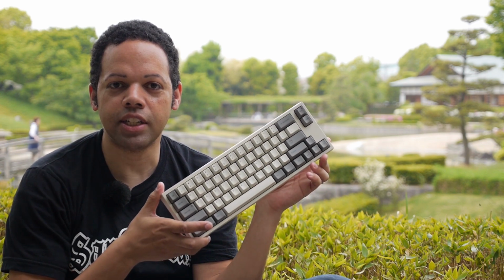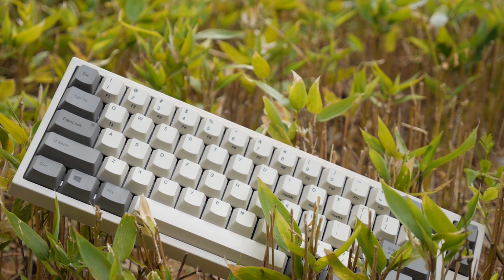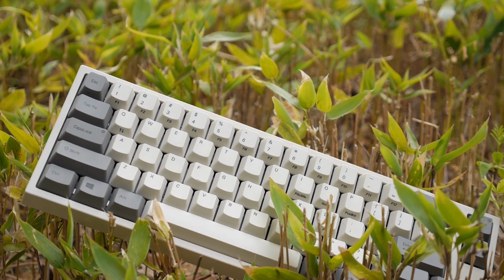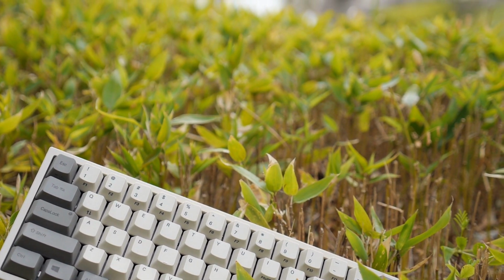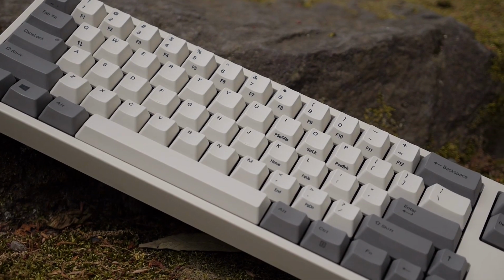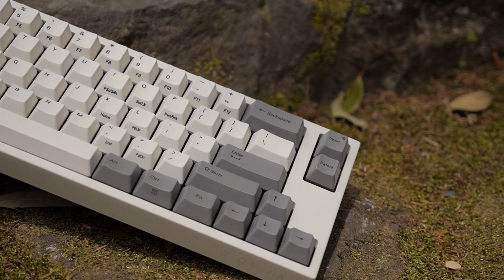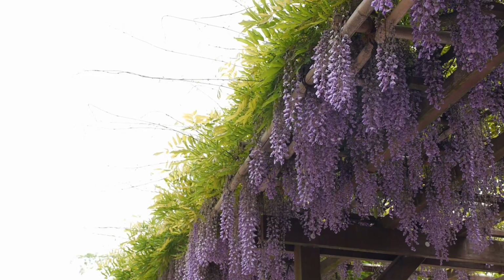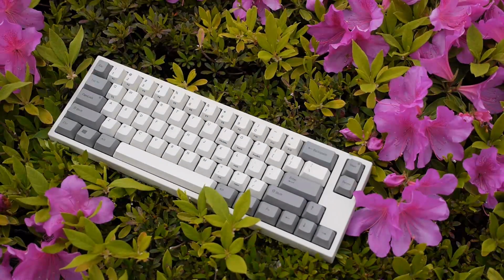FC660C Review - It's Just That Good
The FC660C is a small keyboard that feels and sounds great to type on. If you need or prefer a keyboard that doesn't take up more space than it needs to, and you want the best, then this should make your shortlist. Paired with a custom controller, there's nothing that can match the feel and the freedom. Come at me HHKB.